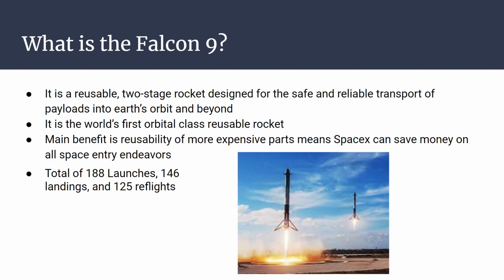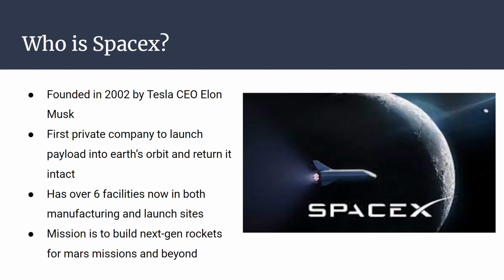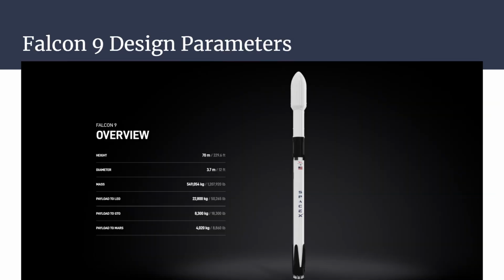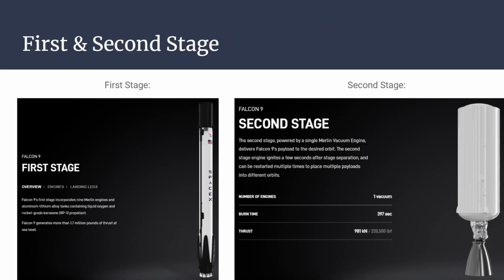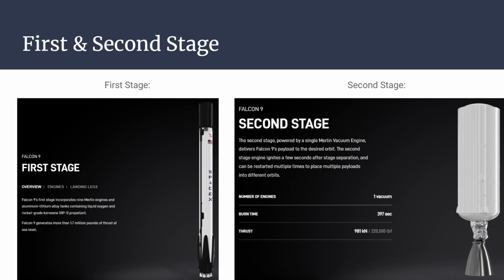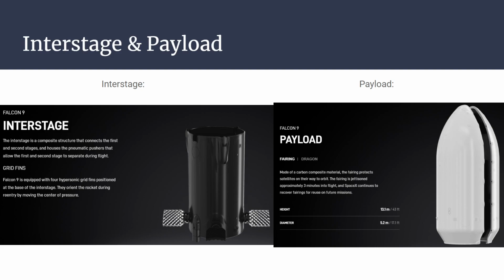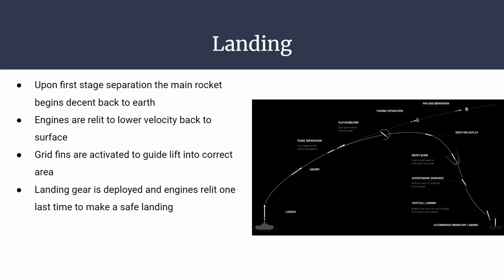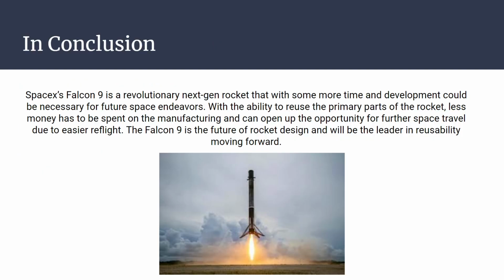SpaceX Falcon 9 Presentation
MAE 390 Presentation Requirement